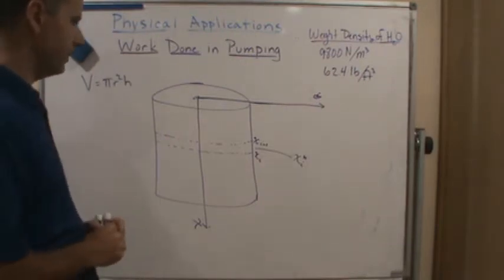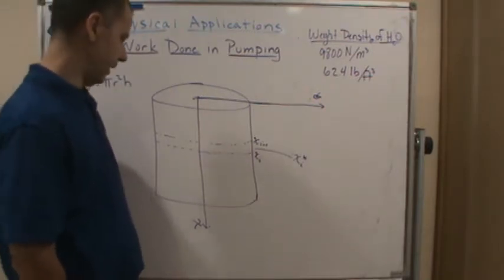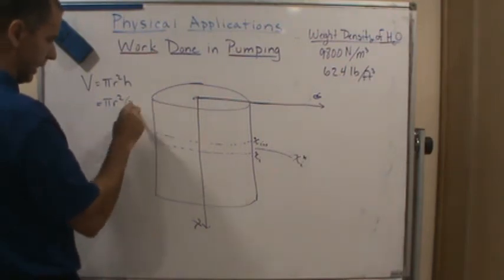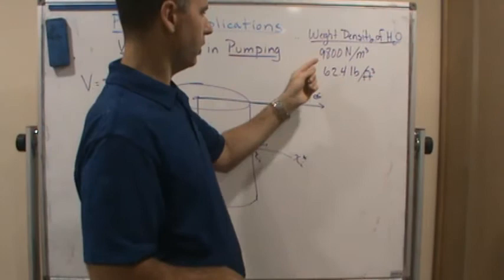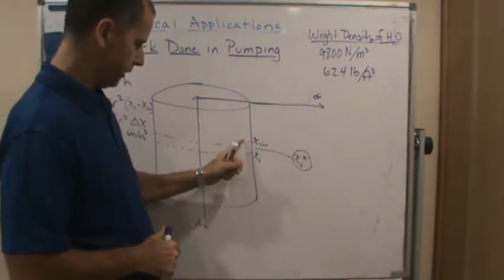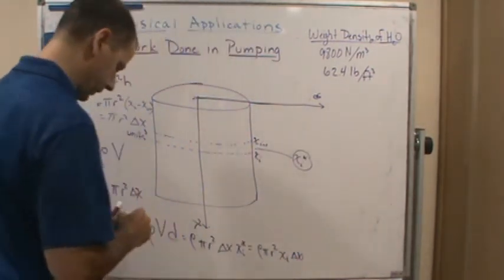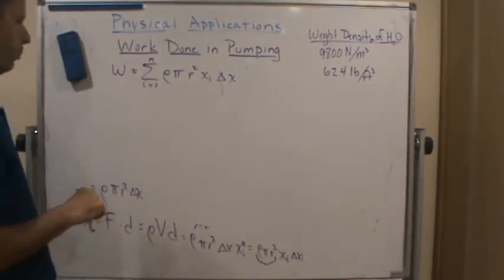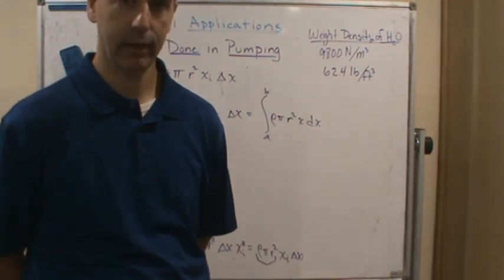Calc2 Physical Applications Work Pumping